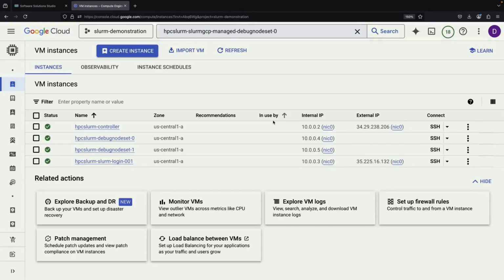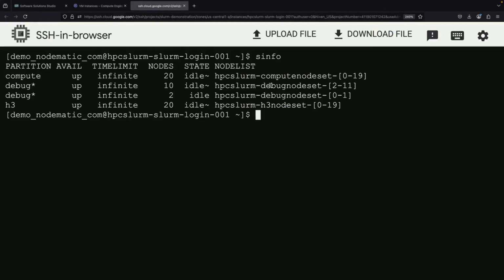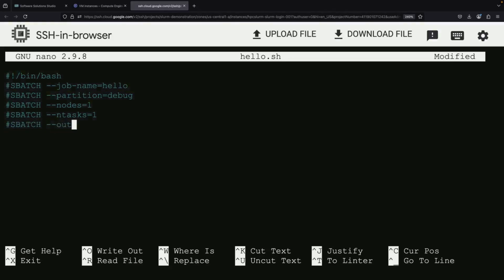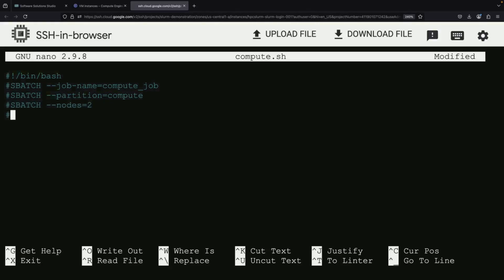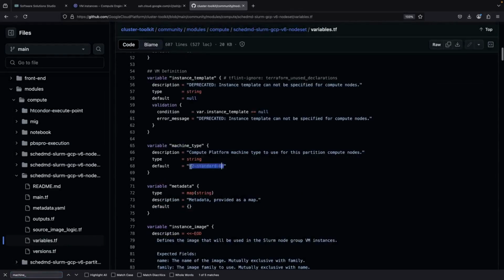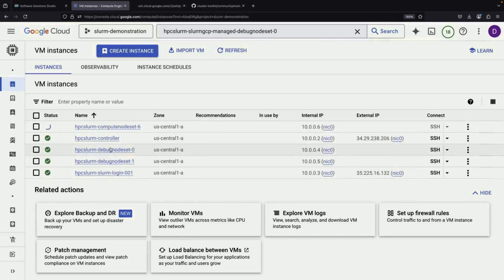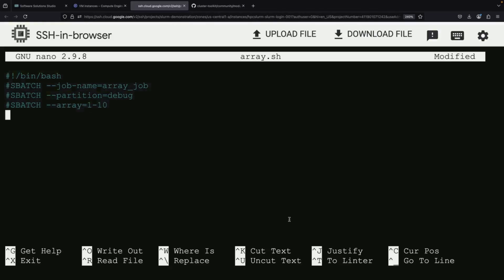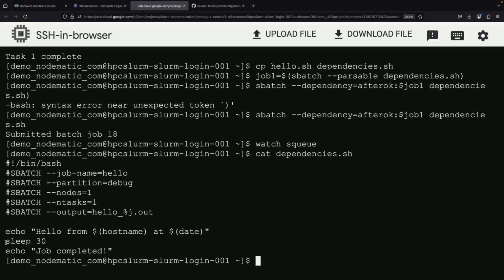Slurm Introduction (Jobs, Partitions, Nodes, and Concepts)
In this comprehensive tutorial, we walk you through everything you need to know about Slurm - the powerful workload management system essential for AI, machine learning, and high-performance computing. Whether you're running Slurm on Google Cloud, another cloud provider, or a self-managed system, you'll learn the fundamental concepts that apply across all environments.

What You'll Learn:
- Setting up and navigating a Slurm environment on Google Cloud
- Understanding partitions, nodes, and compute resources
- Running your first "Hello World" Slurm job
- Interactive command execution with srun
- Dynamic provisioning with auto-scaling partitions
- Creating and managing job arrays
- Implementing job dependencies for complex workflows

Google Cloud Environment Details:
- Compute Engine (GCE) for Slurm nodes
- Filestore for NFS file storage
- Cloud Storage for object storage
- Debug partition with always-on nodes
- H3 partition with high-performance 88 vCPU nodes
- Auto-scaling compute partition for cost optimization

0:00 Conceptual Overview
1:49 Configuration and State
3:13 Hello World Job (sbatch)
5:13 Interactive Commands (srun)
5:33 Nodesets and Partitions
10:15 Job Control
11:03 Job Arrays
12:48 Job Dependencies